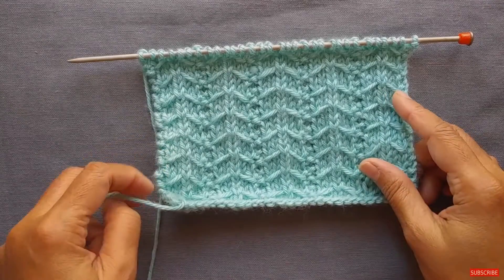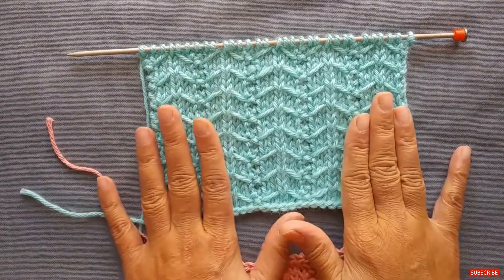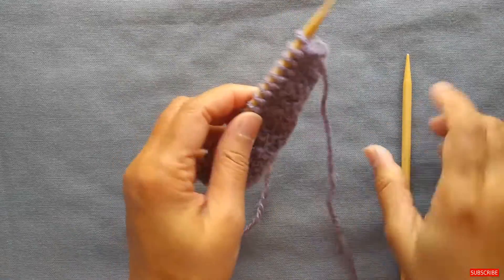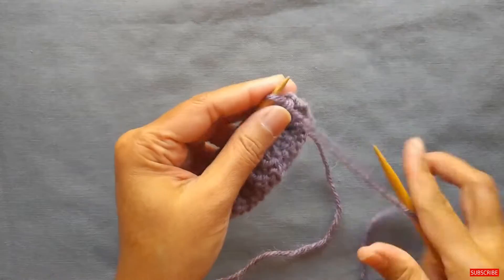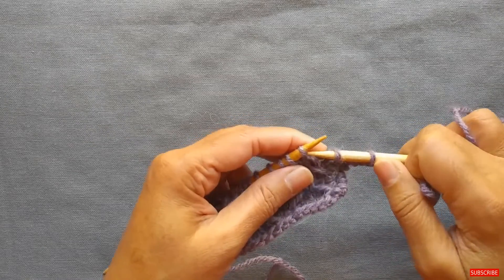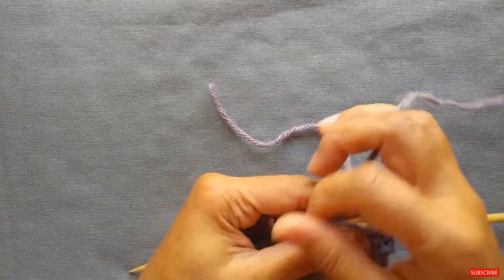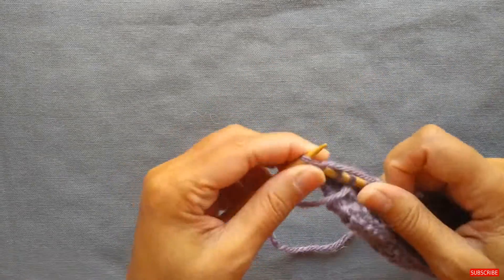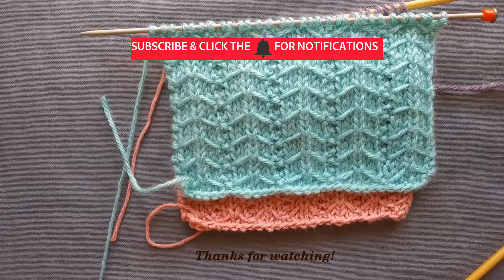Slip-Stitch Mini-Chevron Rib: a Knittycat's Knits Tutorial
Video tutorial on how to knit the Slip-Stitch Mini-Chevron Rib. This stitch provides a beautiful pattern with pretty inverted V-shaped lines. The fabric lays pretty flat, but may need blocking at the cast on/cast off edges to flatten it out once done. Level: Intermediate to Advanced beginner

I have provided 2 variations of the stitch: larger variation is demonstrated in detail in the video, and smaller variation has a similar technique. Both variations are a 4-row repeat and patterns for both are provided below.

[Abbreviations: K=knit; P=purl; fancy K2tog=with right needle, pick up the yarn float and knit it together with the stitch on the left needle; st=stitch; YB=take yarn to the back; YF=bring yarn to the front]

Larger variation:
Cast on a multiple of 6 stitches + 1 (eg, 13, 19, 25, 37, etc).
Row 1 (wrong side): K1,*P5, K1. Repeat from * to the end of the row.
Row 2 (right side): K1, YF, *slip 5 sts, then YB, K1. Repeat from * to the end of the row.
Row 3: Same as Row 1
Row 4: K3, *fancy K2tog, K5. Repeat from * until last 4 sts, then fancy K2tog once more and then K3.
Repeats Rows 1-4 for the pattern.

Smaller variation:
Cast on a multiple of 4 stitches + 1 (eg, 13, 17, 21, 25, etc).
Row 1 (wrong side): K1,*P3, K1. Repeat from * to the end of the row.
Row 2 (right side): K1, YF, *slip 3 sts, then YB, K1. Repeat from * to the end of the row.
Row 4: K2, *fancy K2tog, K3. Repeat from * until last 3 sts, then fancy K2tog once more and then K2.